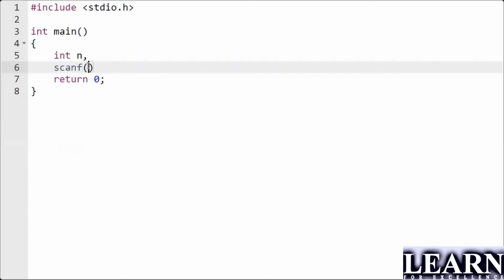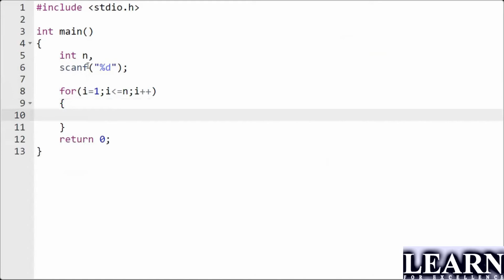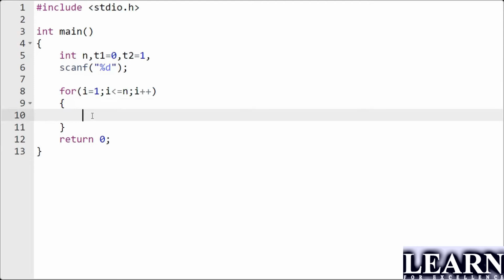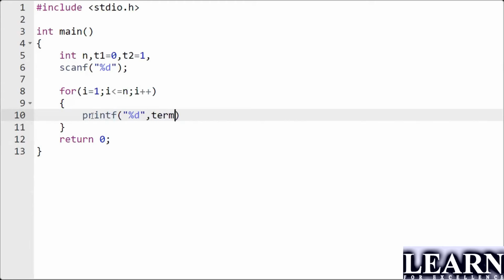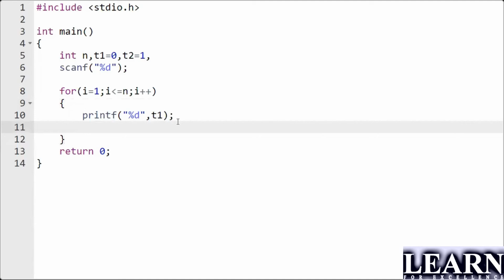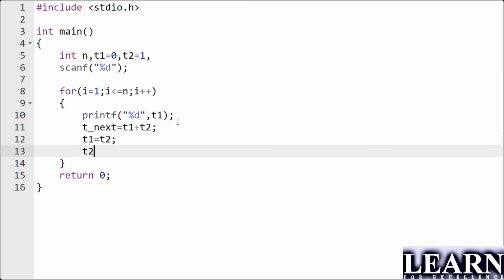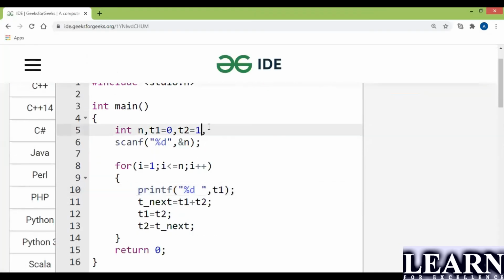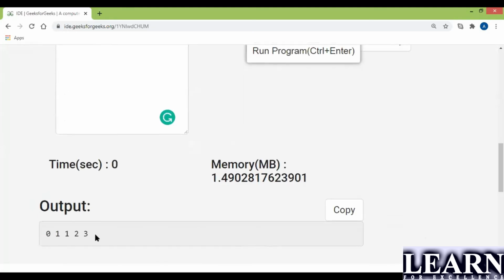Coding Question 15 || Print fibonacci series || Technical Coding || Learn for Excellence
Write a program to print the fibonacci series up to n number of terms.
Sample Input:
6
Sample Output:
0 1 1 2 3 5